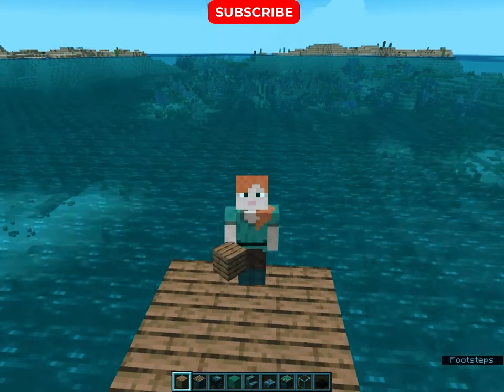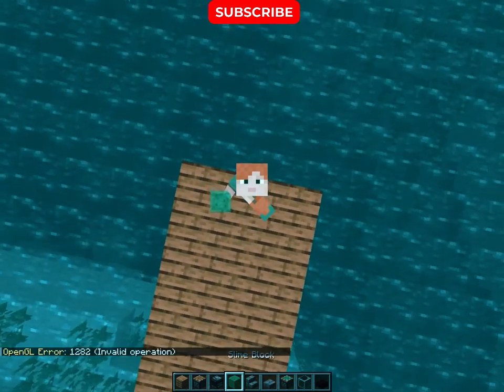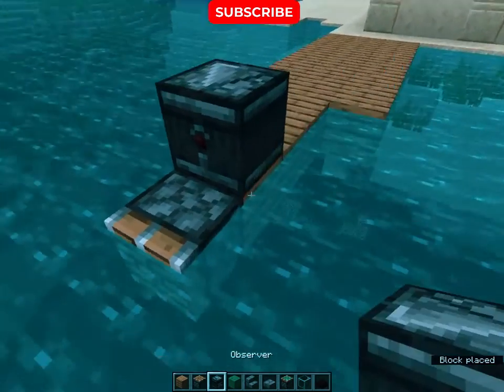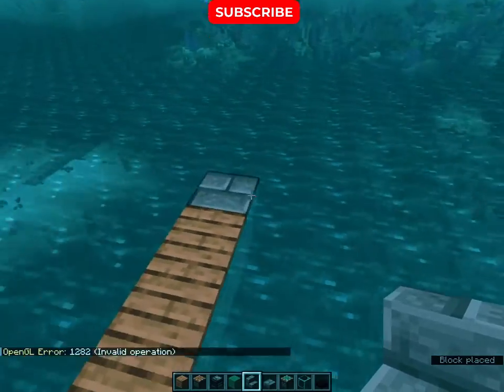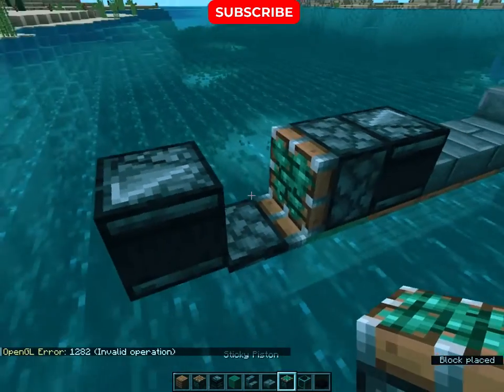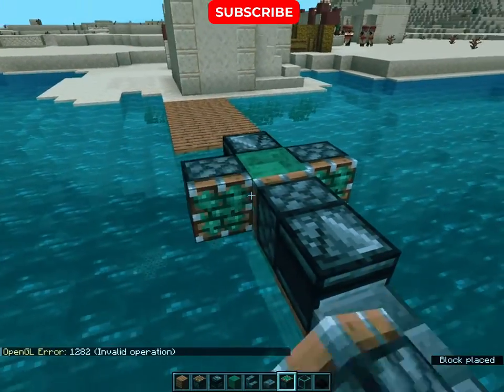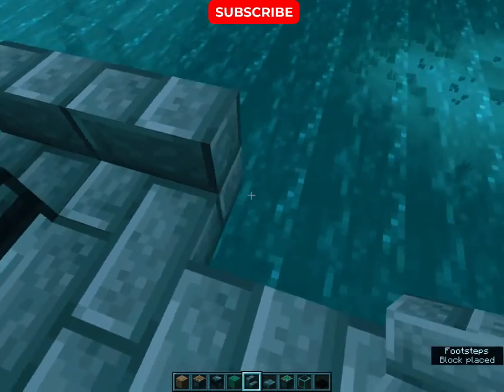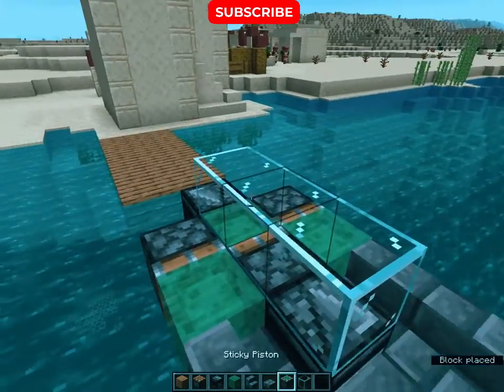Working Boat🚤 In Minecraft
This is a Minecraft YouTube channel. You will find creative Minecraft how to build videos. You will find best Redstone Minecraft tutorials and hacks. These builds make your Minecraft World easy and innovative. These work in every version of Minecraft.